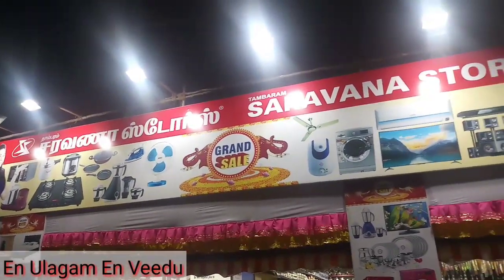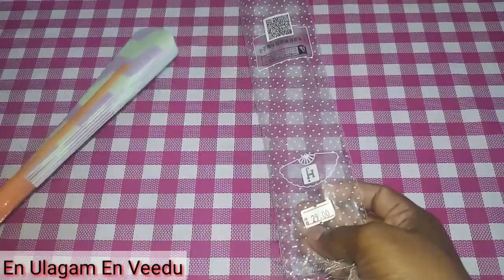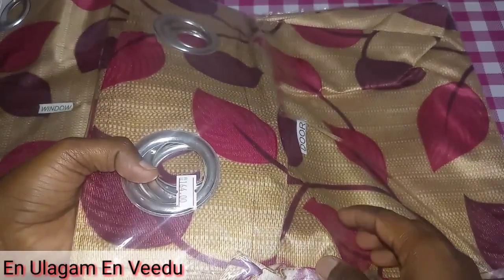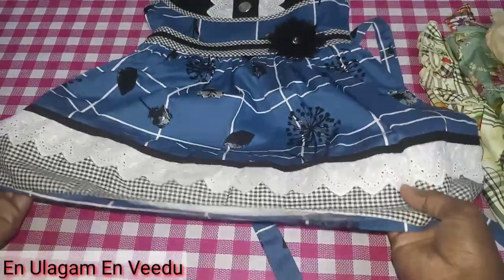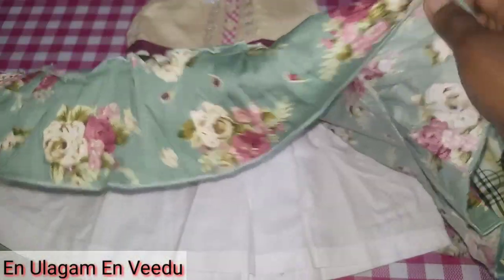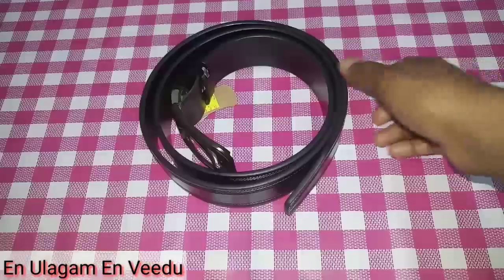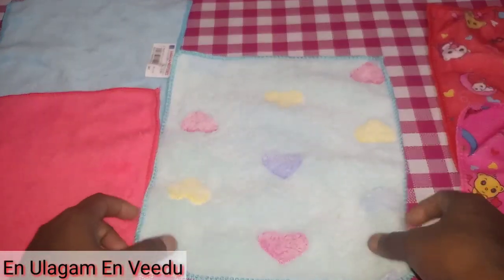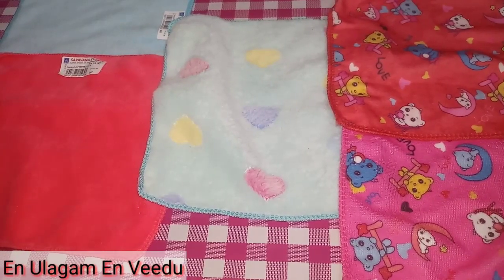Tambaram Saravana Stote & Chrompet Saravana Store Shopping Haul